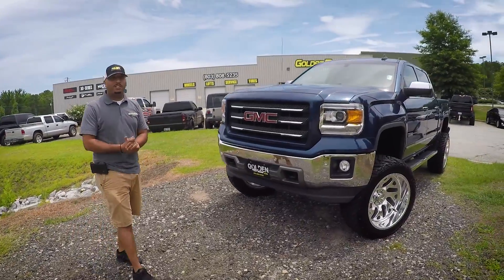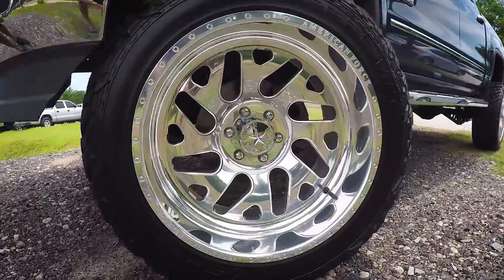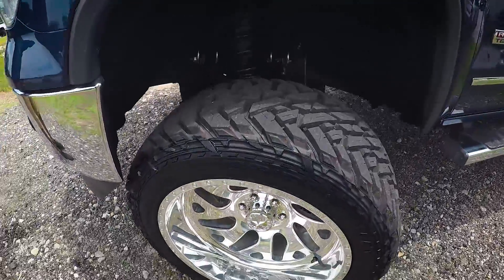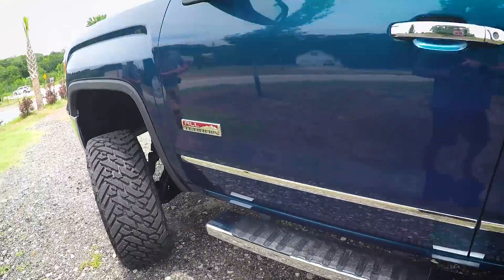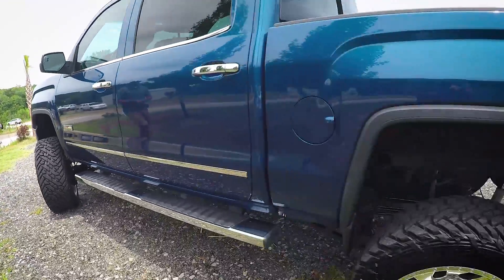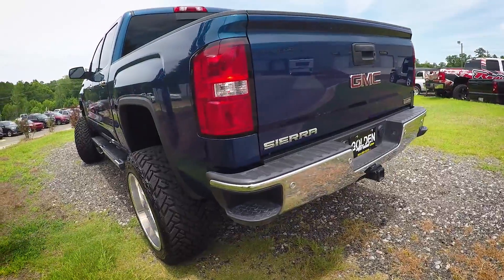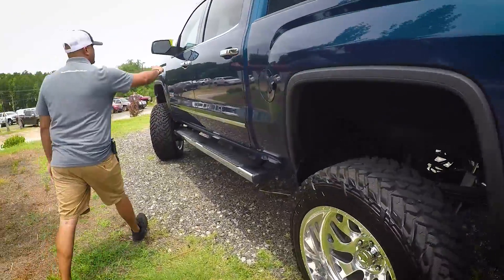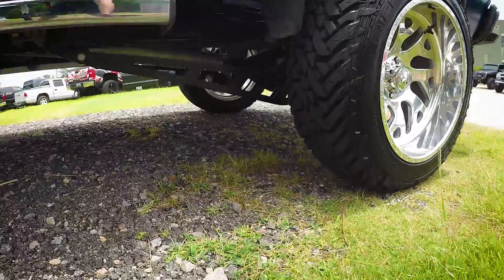#10277 GMC 1500 SIERRA - AMERICAN FORCES - ROUGH COUNTRY - FUEL OFFROAD M/T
you will see nothing but the best!